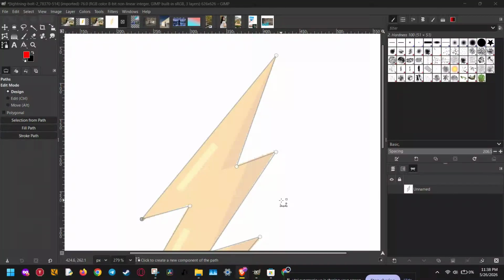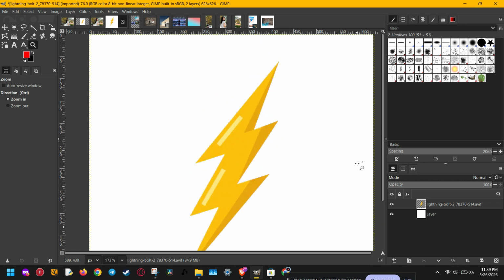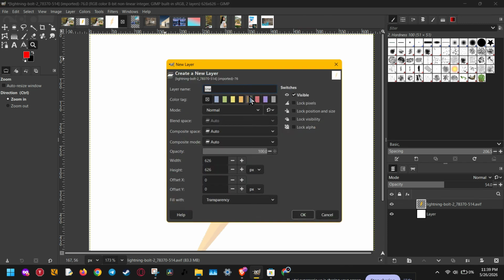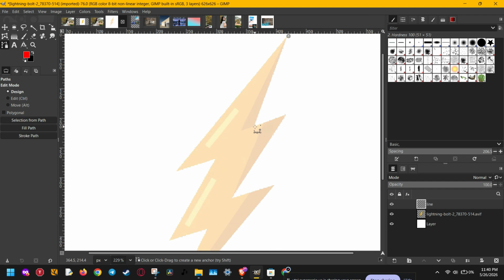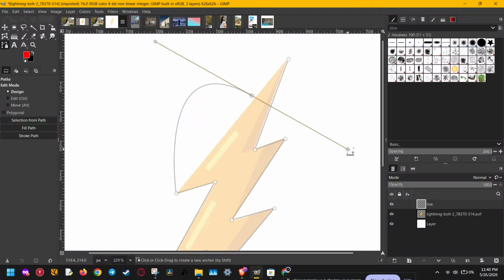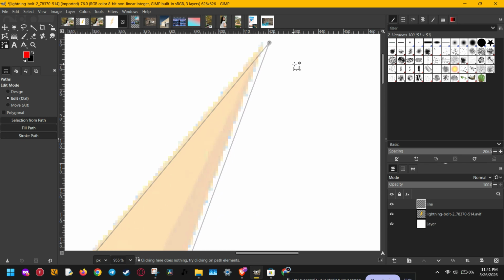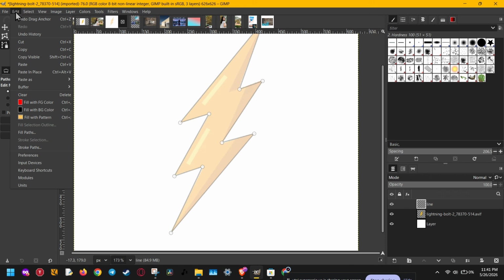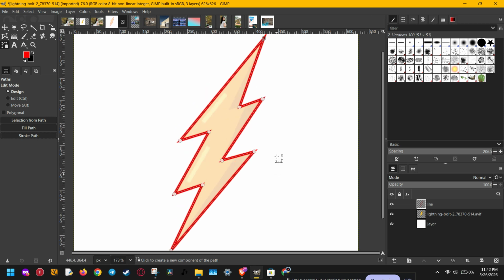How To Trace An Image In GIMP (Easy Guide)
Learn how to trace an image in GIMP step by step using a faded photo layer, the Paths Tool, and Stroke Path to create clean line art.

🕚Timestamps:
0:00 Intro
0:25 Lower Photo Opacity
0:55 Create Tracing Layer
1:18 Activate The Paths Tool
1:38 Place Anchor Points
2:10 Create Smooth Curves
2:42 Close The Shape
3:00 Choose Color And Stroke Path
3:18 Set Line Thickness
3:35 Finish And Next Steps

✍️What You'll Learn In This Video:
• How To Lower Photo Opacity In GIMP For Easier Tracing
• How To Create A Transparent Tracing Layer In GIMP
• How To Use The Paths Tool To Trace Image Outlines
• How To Make Smooth Curves With Anchor Point Handles
• How To Close A Path Cleanly In GIMP
• How To Stroke A Path Into Clean Line Art
• How To Set Line Thickness For Professional Tracing Results
• How To Build A Simple Image-To-Line-Art Workflow In GIMP

💡Pro Tips:
• Use a separate layer for tracing so your original photo stays untouched
• Place fewer anchor points on curves for smoother-looking lines
• Zoom in while tracing to improve accuracy on detailed edges
• Keep line width consistent for a cleaner final result
• Save your project as an XCF file so you can edit the paths later

📱 Download GIMP Mobile:
GIMP does not currently offer an official mobile app for Android or iOS.